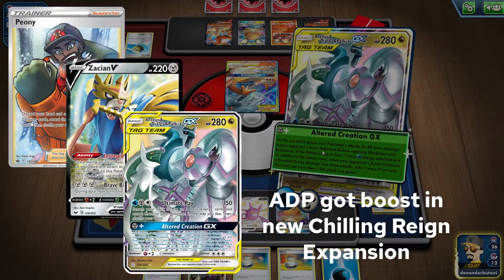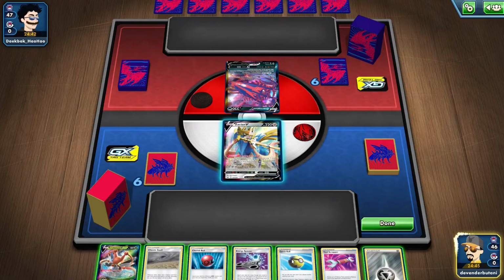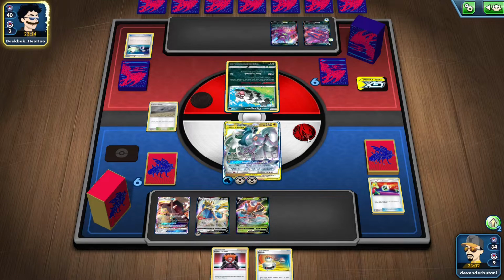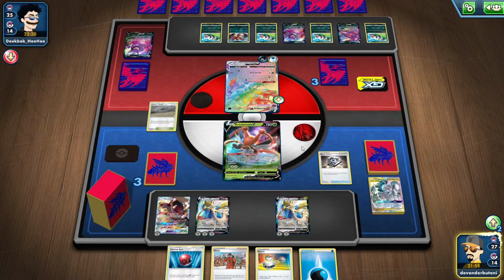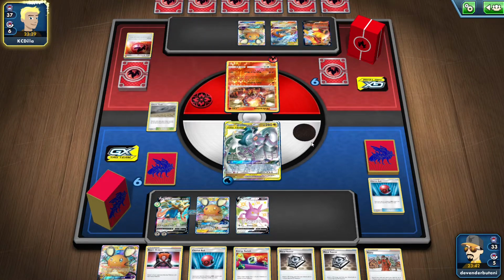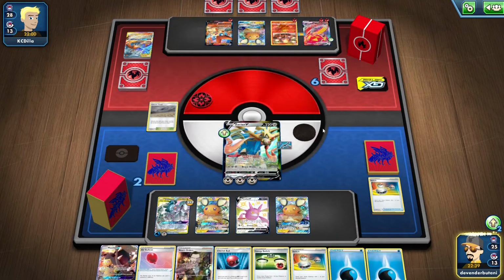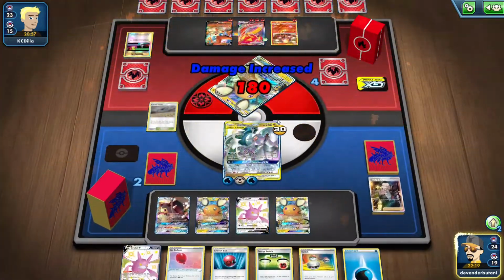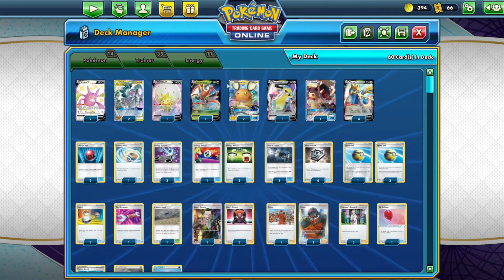Arceus, Dialga and Palkia Gx stills hit like a truck even after Chilling Reign drops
Arceus, Dialga and Palkia Gx became more consistent with boost from Peony and Echoing Horn which came in new Chilling Reign Expansion. Deck list for this new and consistent are given below for you to try it out for yourself.

#Pokémon - 14

* 2 Crobat V PR-SW 98
* 2 Arceus & Dialga & Palkia-GX CEC 156
* 1 Eldegoss V RCL 176
* 1 Kricketune V BST 6
* 2 Dedenne-GX UNB 57
* 1 Aegislash V VIV 126
* 1 Mawile-GX UNM 141
* 4 Zacian V SSH 138

* 3 Cherish Ball UNM 191
* 2 Peony CRE 150
* 4 Metal Saucer SSH 170
* 4 Quick Ball SSH 179
* 2 Energy Spinner UNB 170
* 4 Energy Switch CES 129
* 1 Chaotic Swell CEC 187
* 1 Echoing Horn CRE 136
* 1 Tool Scrapper RCL 168
* 4 Boss's Orders RCL 189
* 1 Rusted Sword SHF 62
* 1 Air Balloon SSH 156
* 3 Professor's Research CPA 62
* 1 Great Catcher CEC 192
* 3 Switch SSH 183

#Energy - 11

* 3 Water Energy Energy 3
* 8 Metal Energy Energy 8